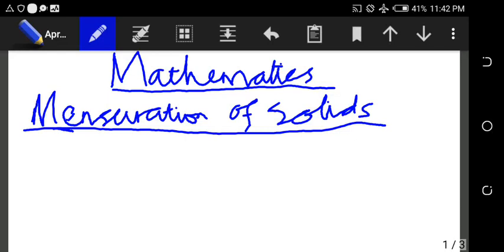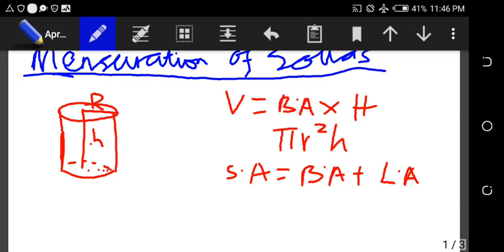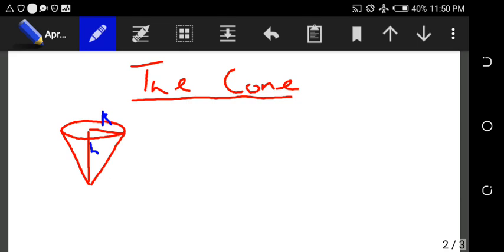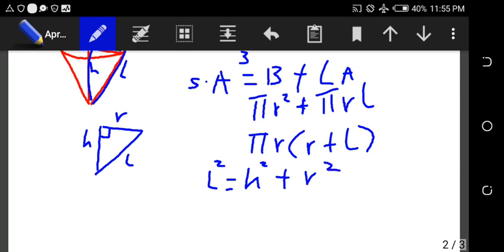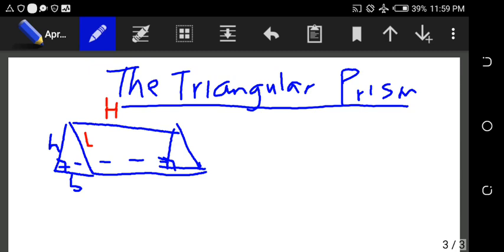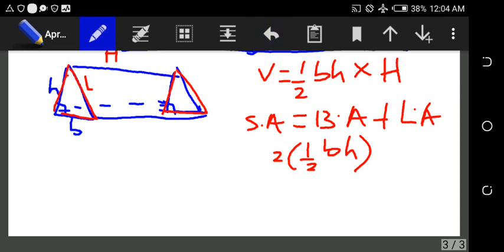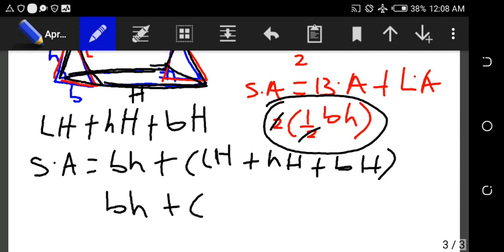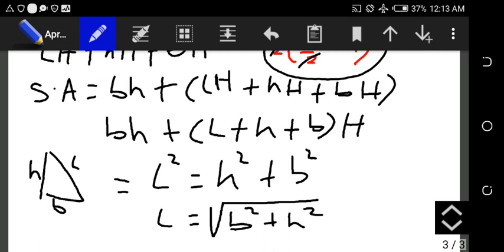Mathematics Made Easy with Michael (Mensuration of solids) Part - 2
Mensuration of Solids- Cylinder, Cone and Triangular prism covering:
Volumes
Surface areas etc